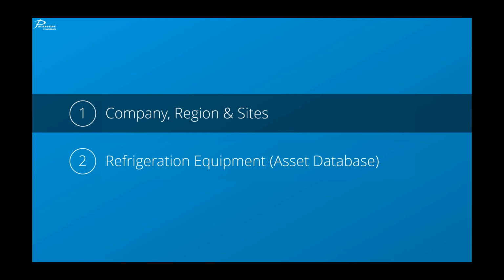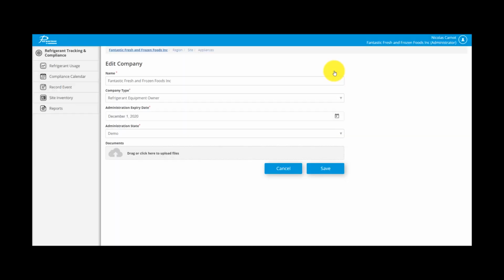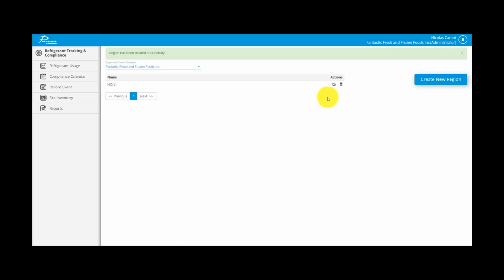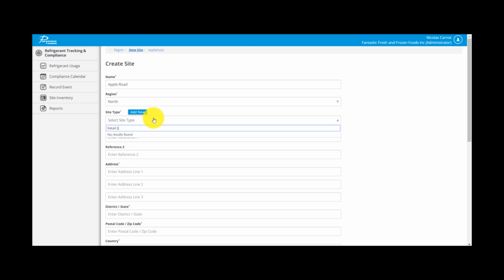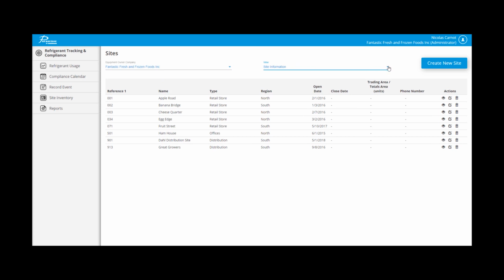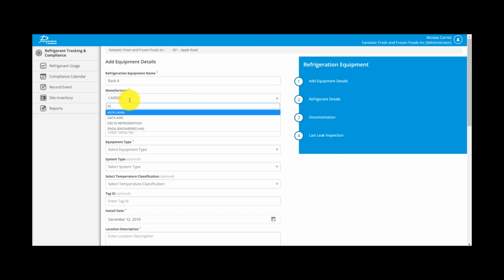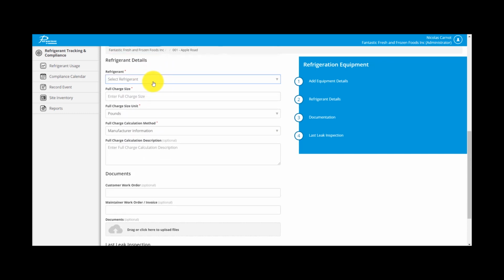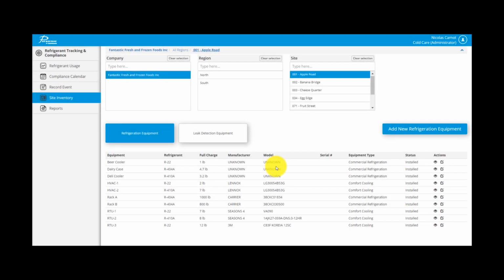Parasense | Getting Started with Asset Database & Company Structure